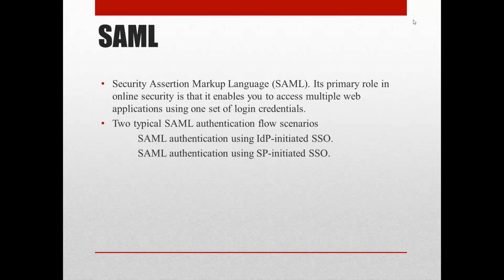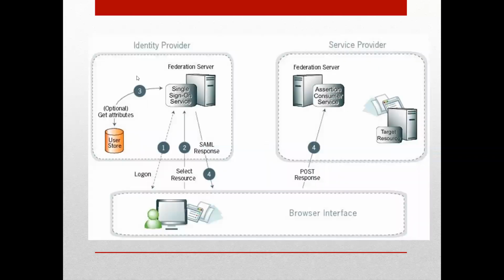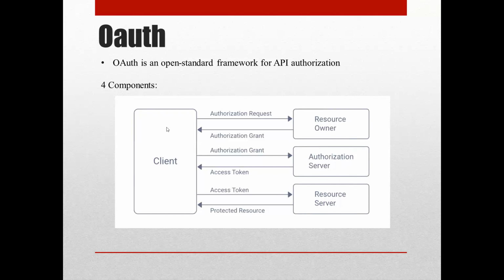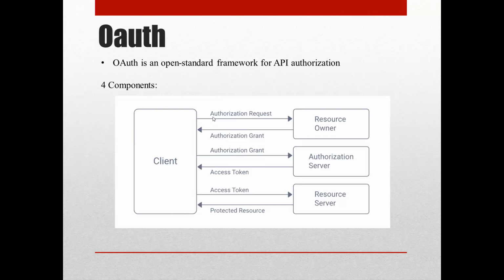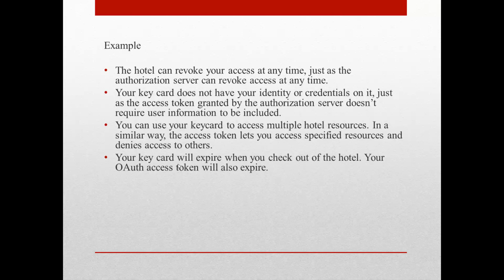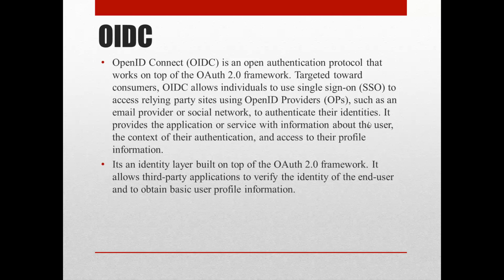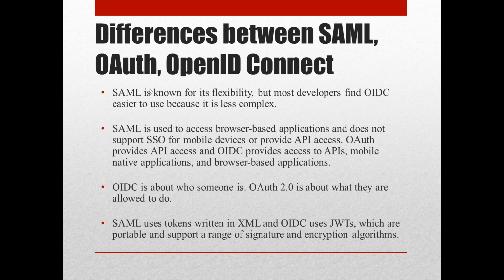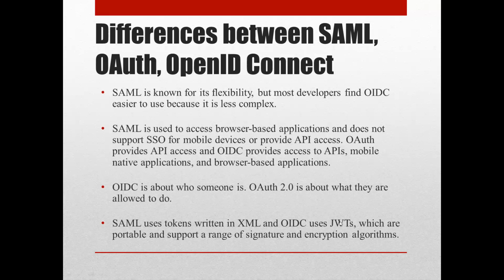iam ping learn education students educational aiart ai story english hindi learning sso